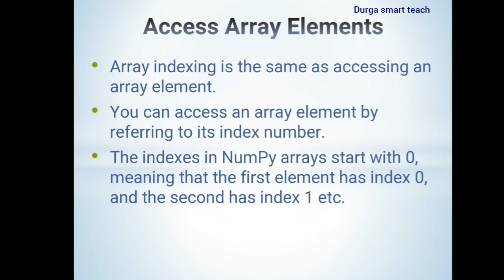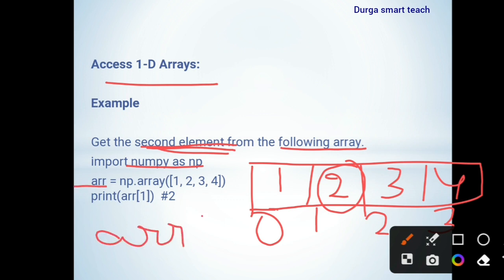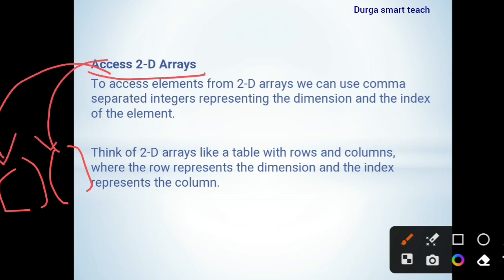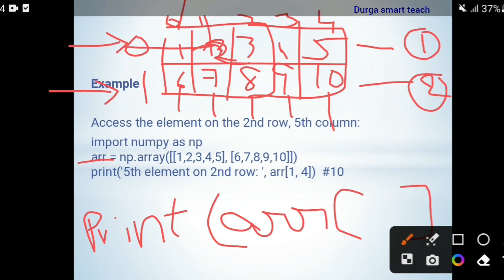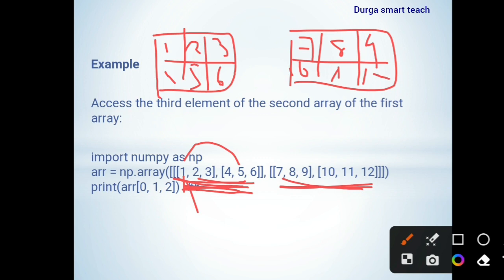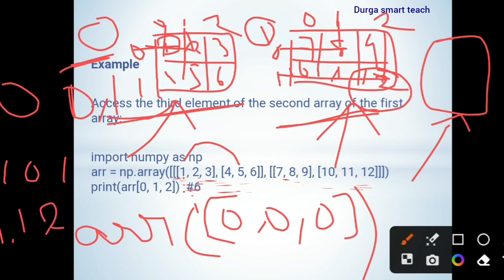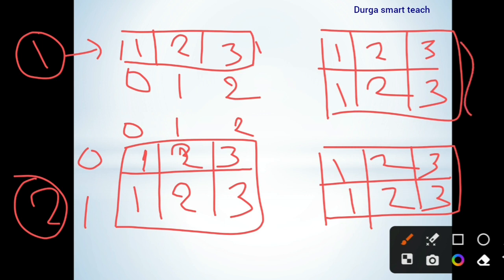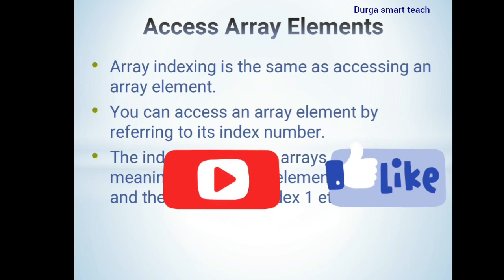Accessing Array Elements || Displays Array Elements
Accessing Array Elements in Numpy